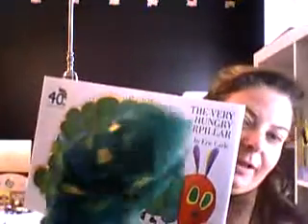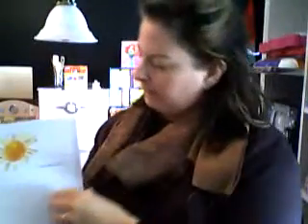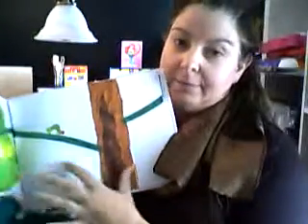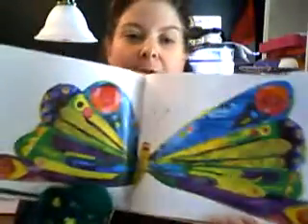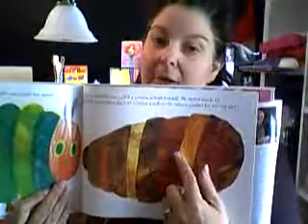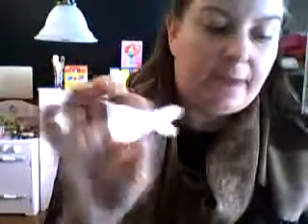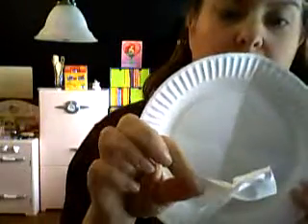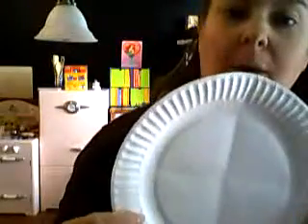The very hungry caterpillar